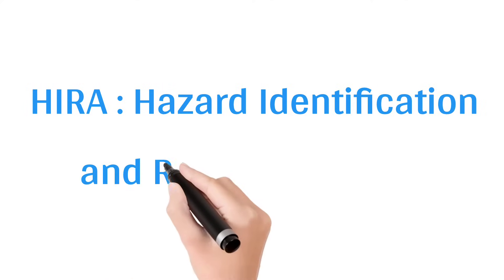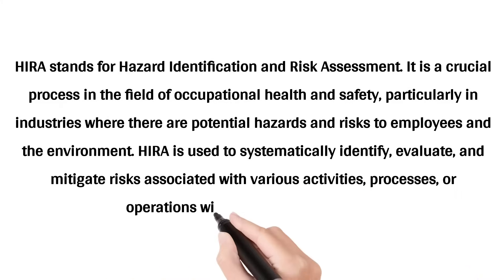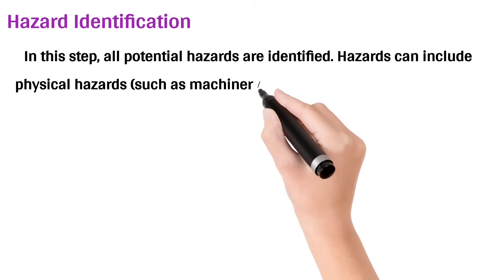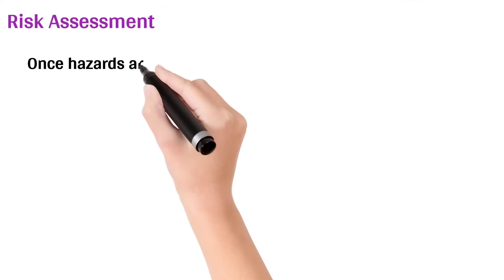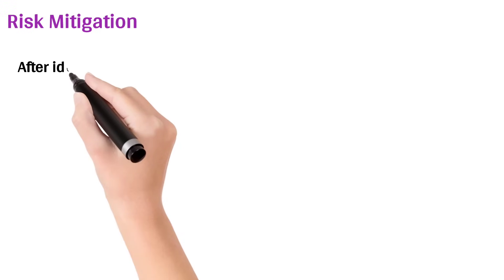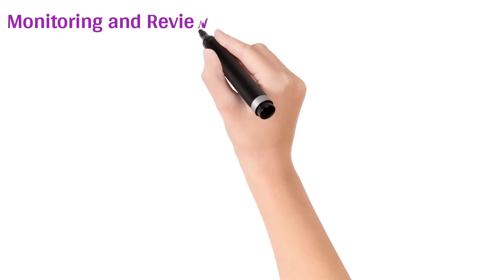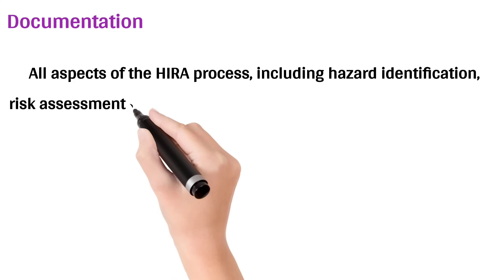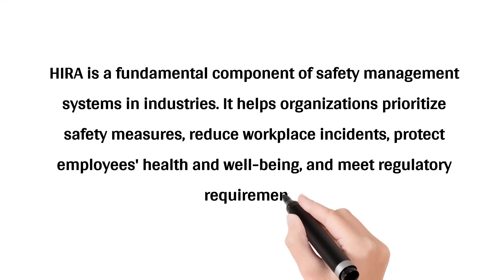What is HIRA? Hazard Identification and Risk Assessment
HIRA stands for Hazard Identification and Risk Assessment. It is a crucial process in the field of occupational health and safety, particularly in industries where there are potential hazards and risks to employees and the environment. HIRA is used to systematically identify, evaluate, and mitigate risks associated with various activities, processes, or operations within an industrial setting.

Here's a breakdown of the HIRA process for industries:

1. Hazard Identification: In this step, all potential hazards are identified. Hazards can include physical hazards (such as machinery or equipment), chemical hazards (such as hazardous substances), biological hazards (like pathogens), ergonomic hazards (related to ergonomics and physical strain), and psychosocial hazards (concerning mental well-being). This is typically done through a combination of workplace inspections, review of safety data sheets, and employee input.

2. Risk Assessment: Once hazards are identified, the next step is to assess the risks associated with each hazard. Risk assessment involves evaluating the likelihood of an incident occurring and the severity of its potential consequences. Often, a risk matrix is used to categorize risks into low, medium, or high-risk levels. This helps prioritize which risks need immediate attention.

3. Risk Mitigation: After identifying and assessing risks, the goal is to implement control measures to mitigate or reduce these risks. Control measures can vary depending on the nature of the hazard and may include engineering controls (e.g., machine guards), administrative controls (e.g., work procedures), and personal protective equipment (PPE). The objective is to minimize the likelihood of incidents and their severity.

4. Monitoring and Review: The HIRA process is not a one-time activity. It should be an ongoing process. Regular monitoring and review are essential to ensure that control measures are effective and that new hazards are promptly identified and addressed. This may involve periodic safety audits and employee training.

5. Documentation: All aspects of the HIRA process, including hazard identification, risk assessments, control measures, and incident records, should be well-documented. This documentation is critical for compliance, accountability, and continuous improvement.

HIRA is a fundamental component of safety management systems in industries. It helps organizations prioritize safety measures, reduce workplace incidents, protect employees' health and well-being, and meet regulatory requirements.